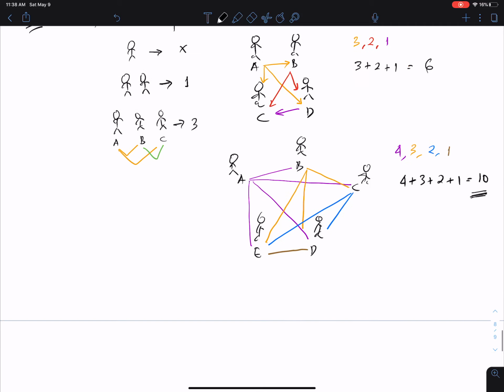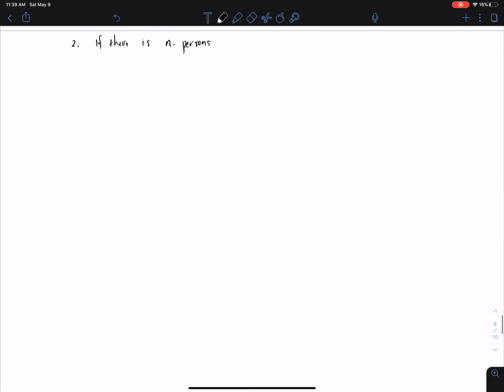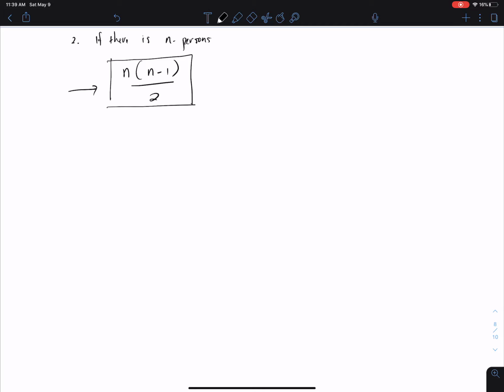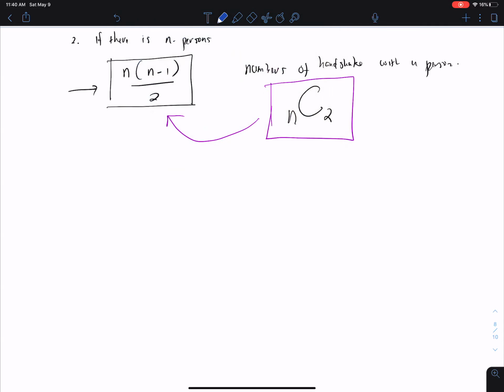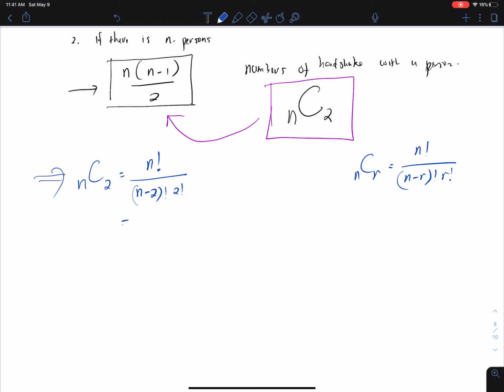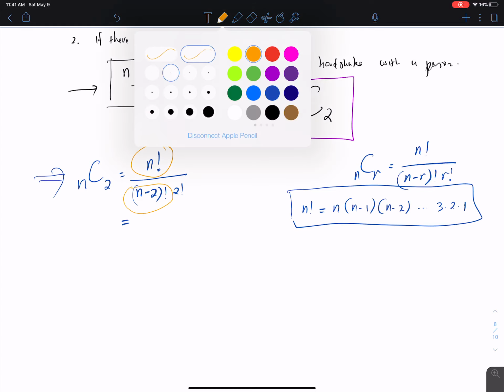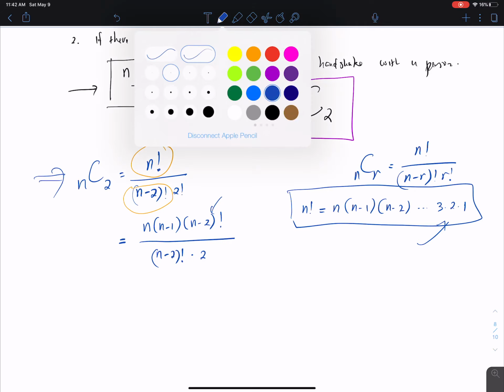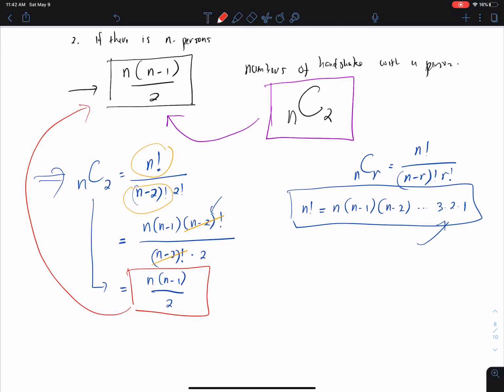02 REVIEW LAST QUIZ NO 2